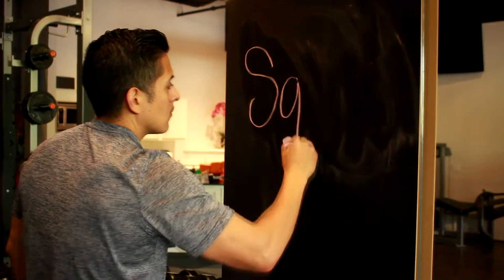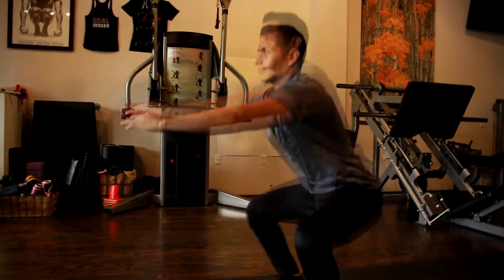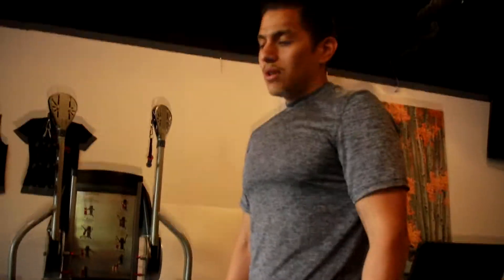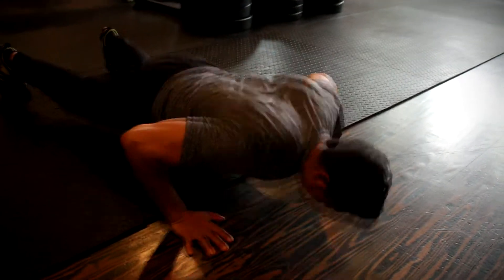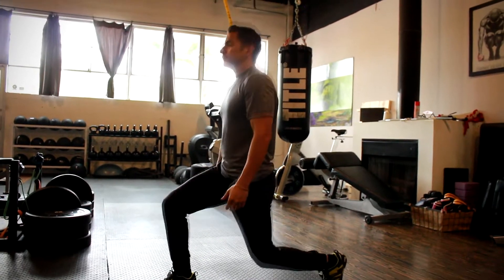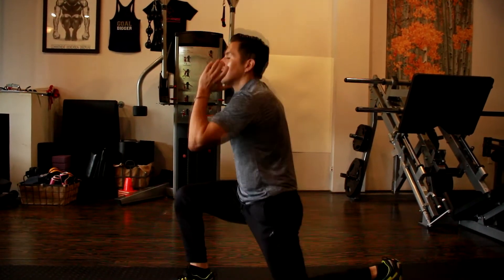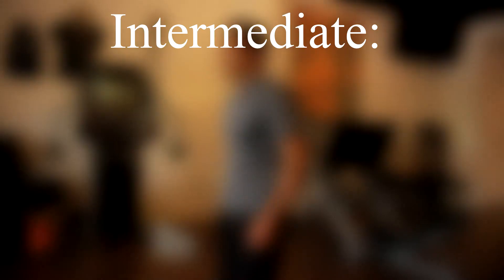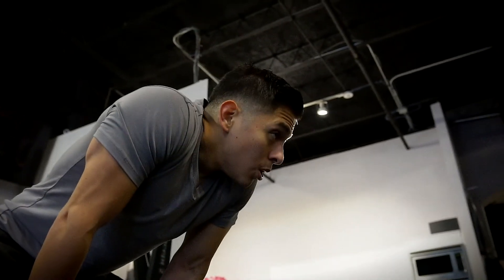Home Work Out (Quarantine)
My name is Alejandro and I support people who pursue holistic weight loss, where mind, body, and spirit work together for permanent change

What’s holistic weight loss?
It incorporates nutrition, hydration, sleep, breathing, corrective thinking, and movement to restore balance for weight loss.

Why do you need it?
For wholeness and integration to create harmony with yourself.

How/when can you start your mindful wellness journey?
You can start now by breathing into existence. Do so will allow you to become conscious of every choice you make.